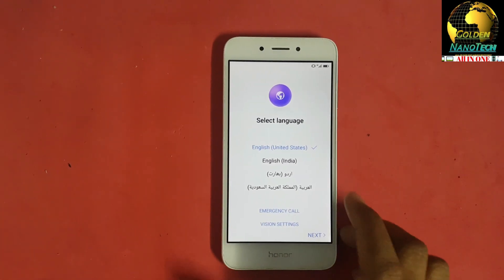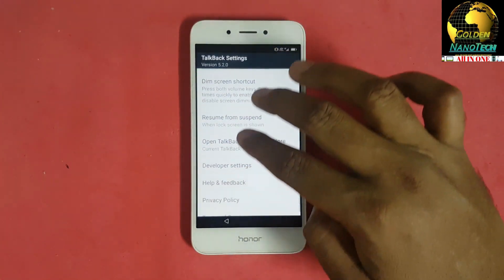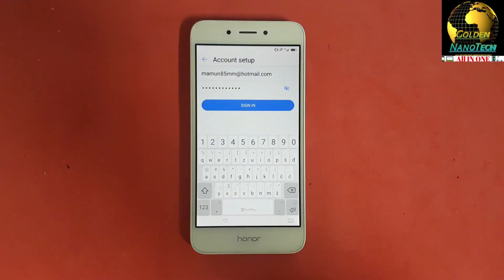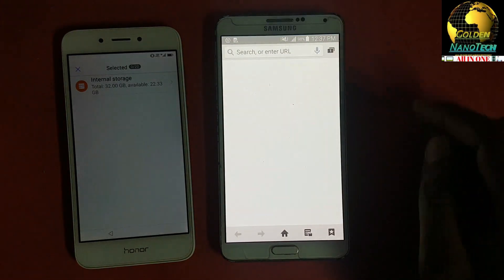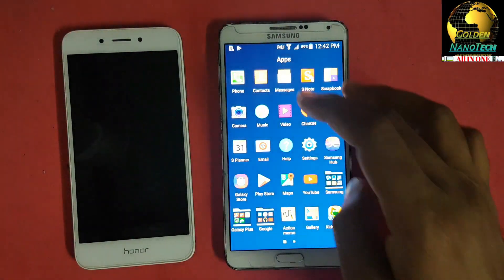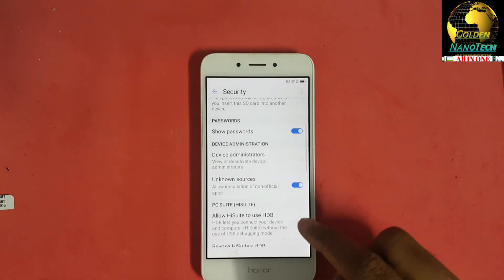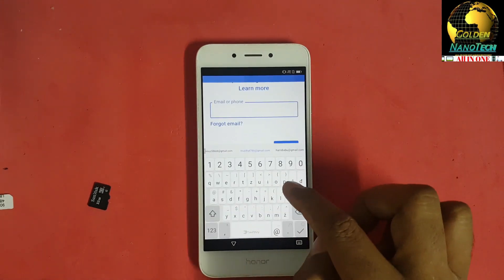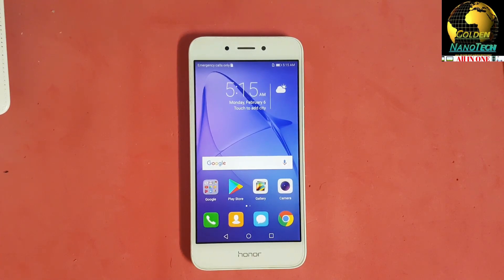HUAWI HONOR 6A Pro (DLI L42)frp bypass google account